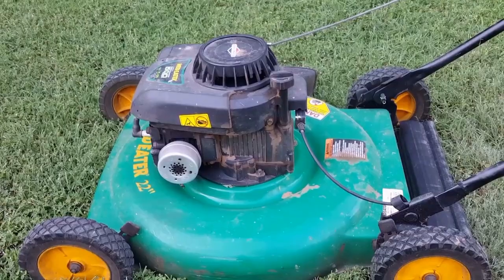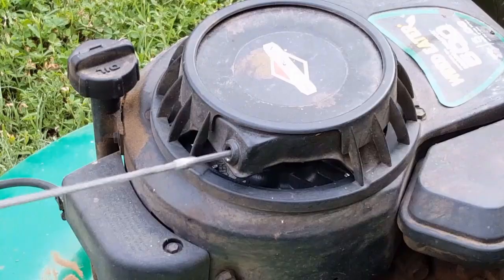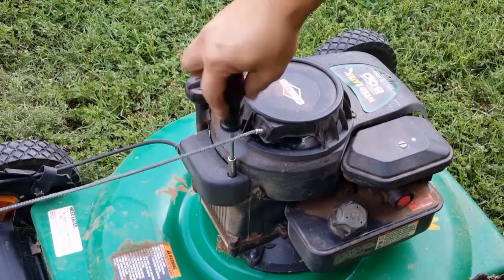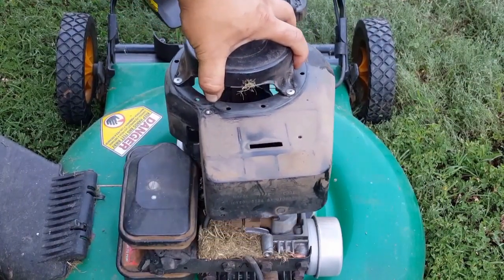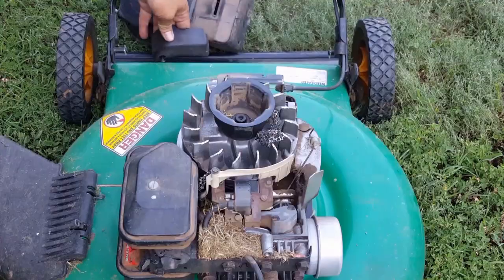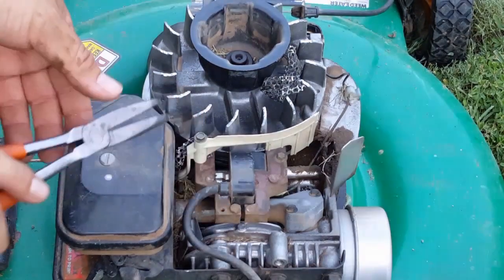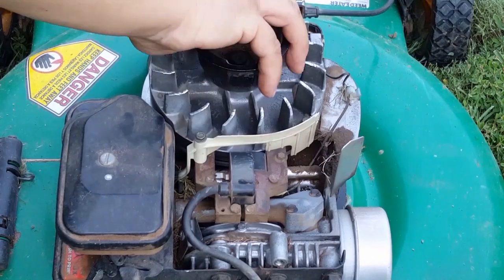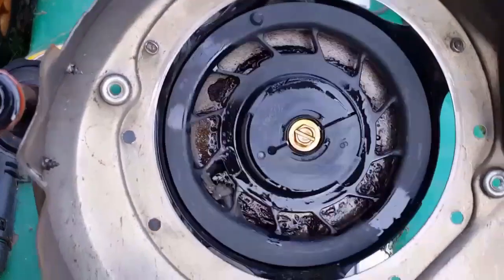Weedeater lawnmower pull rope recoil problems.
The pull rope started to show signs that something wasn't working like it was supposed to,

Lensko makes his NCS debut with ‘Cetus’. This style of Electro House is HUGE in Lensko’s home country Norway and we are sure you people who follow us will love it.